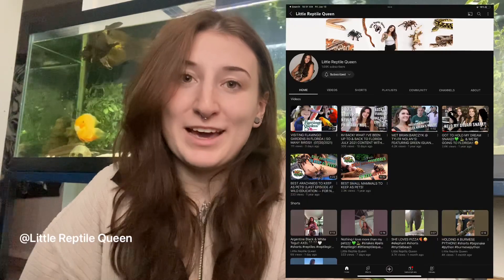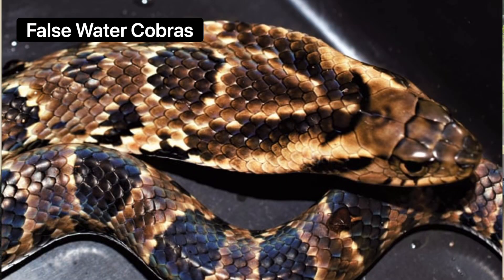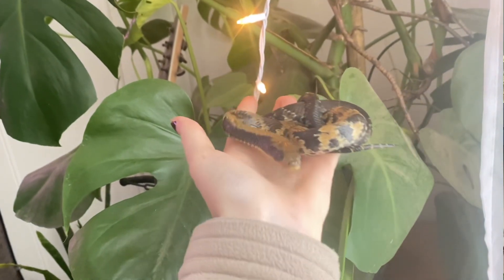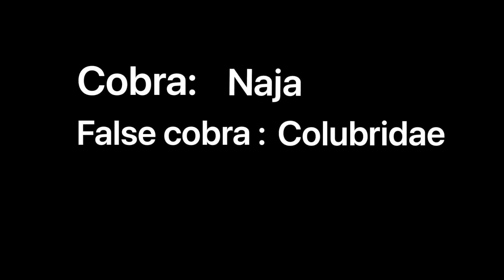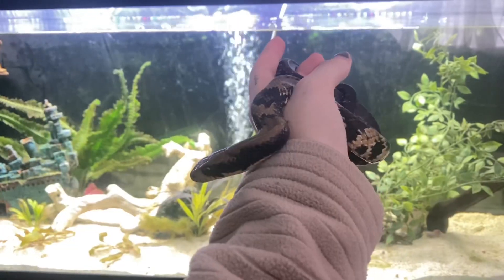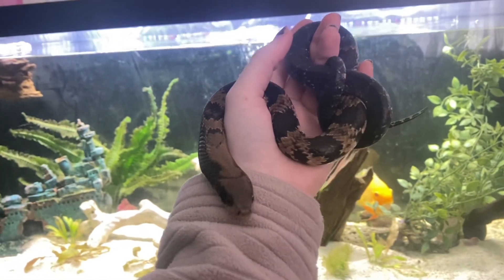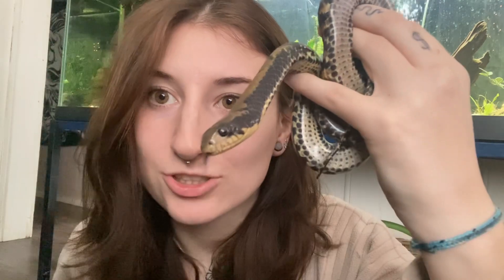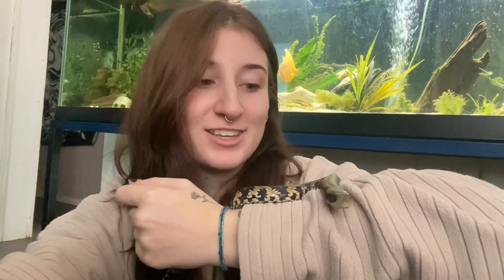ALL about False Water Cobras!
As one of my favourite species I dove into the research recently to freshen up my knowledge. Links to my research below. I am now hoping to spread what I’ve learnt, hoping you’ll gain something from this video and in the long run, benefiting the animals themselves. Means more than you know.